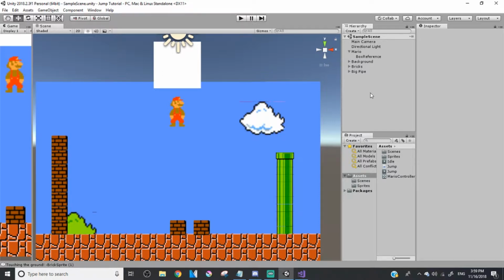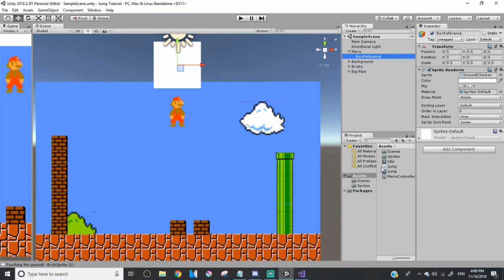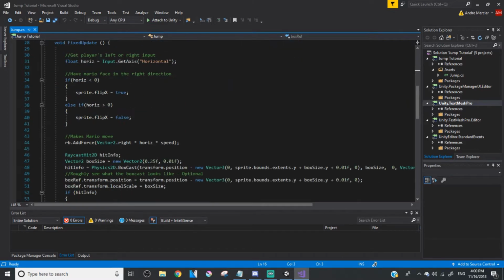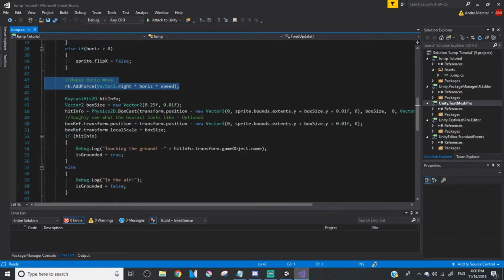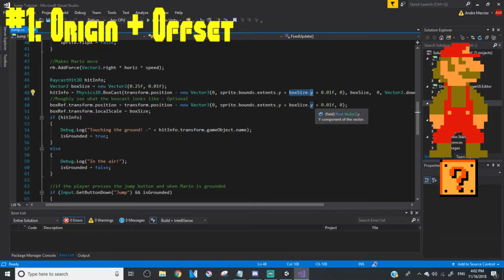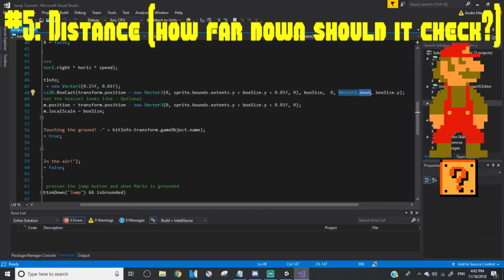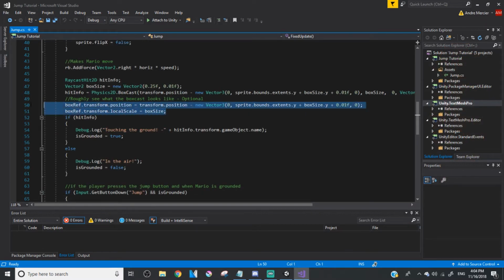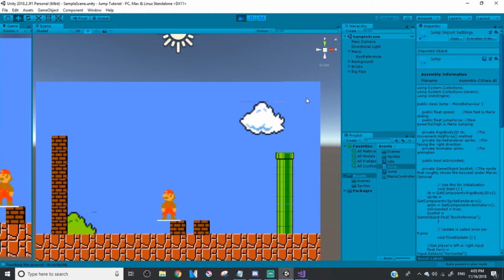Unity Programming C# - How to Jump in Unity 2D with Boxcast (Part 3)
Instead of raycast, why don't we try boxcast 2d? This will let Mario know that he is still touching the ground regardless that there is a small gap between the two platforms.